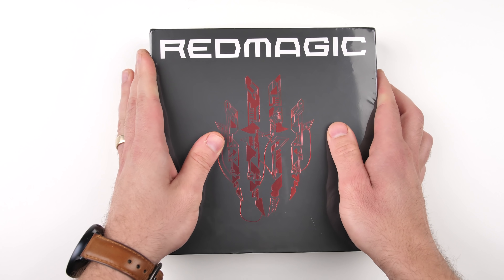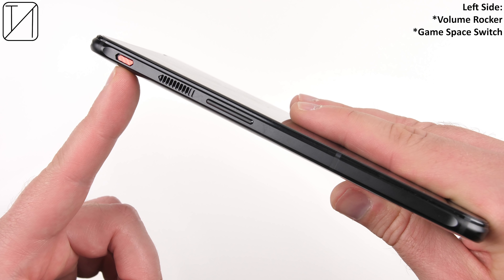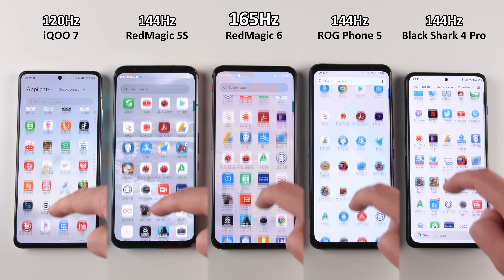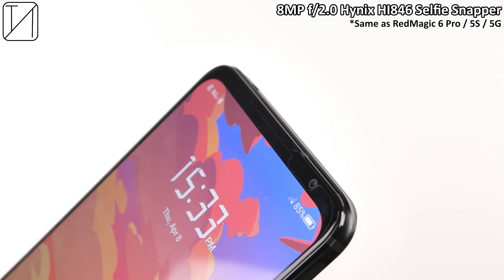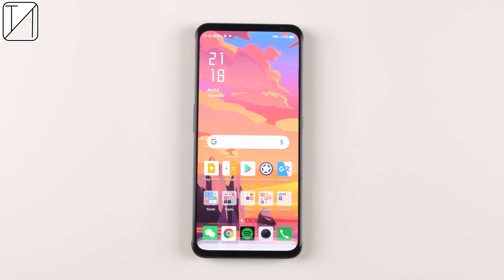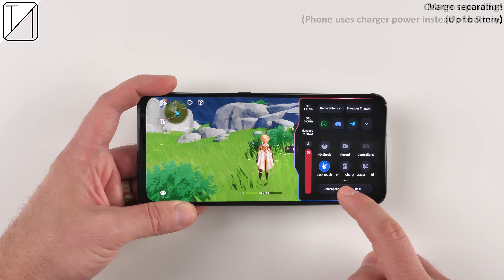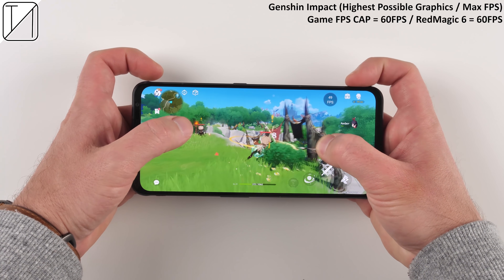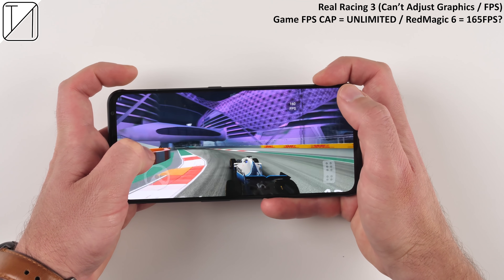RedMagic 6 UNBOXING and DETAILED REVIEW - World's FIRST 165Hz Smartphone.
Design, 165Hz Slow-mo Test, 165FPS Game Test (6 GAMES!) with FPS Counter + Touch TRIGGERS, DTS X Ultra Dual Speaker Test, AnTuTu v9 Benchmark, Geekbench 5 and 3DMARK Wild Life Run, Camera Photo & Video Test (Mic Test), and Comparisons against the competition - This is my Unboxing and Review of the RedMagic 6!

00:00 - Unboxing the Device & Price (Global)
00:43 - Design & Build (Compared to Competitors) Incl. RGB LED & Touch Triggers
02:44 - Display Features Incl. 165Hz vs Competition Refresh Rates
04:41 - Fingerprint & Face Unlock vs other Flagships
05:15 - Camera Specs & Picture and Video Samples Including MIC Test
06:46 - Red Magic OS V4 Software & Features (Android 11)
07:22 - DTS X Ultra Stereo Speaker Test (Comparisons + Gaming)
08:21 - Game Space Gaming Software in detail + TurboFan & Cooling
10:40 - 165FPS Gaming Test with FPS Counter (Genshin Impact / PUBG / COD / Bullet Force / Dead Trigger 2 / Real Racing 3)
12:40 - Benchmarks (AnTuTu v9, Geekbench & 3DMARK), Battery Drain and Heat Test (Compared to others)
13:57 - Final Verdict